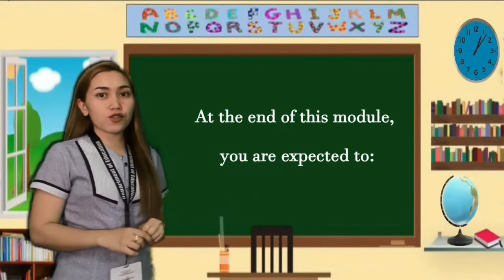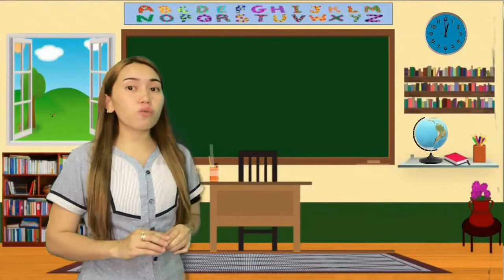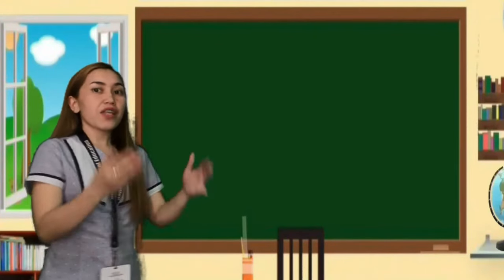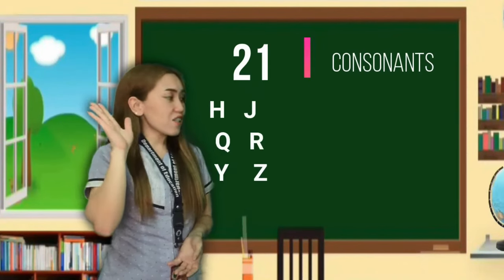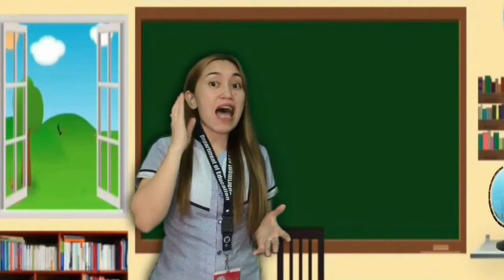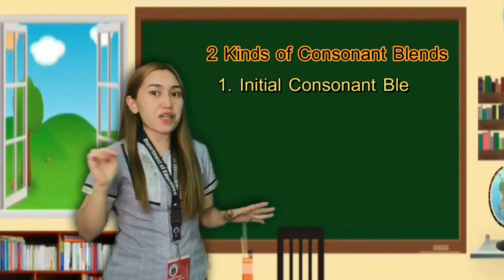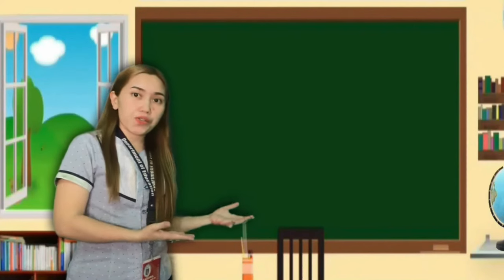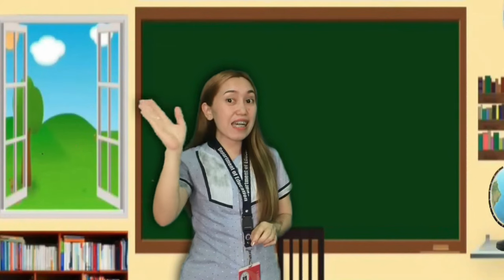CONSONANT BLENDS AND CONSONANT DIGRAPHS II TVBI II COT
A teacher made video lesson.